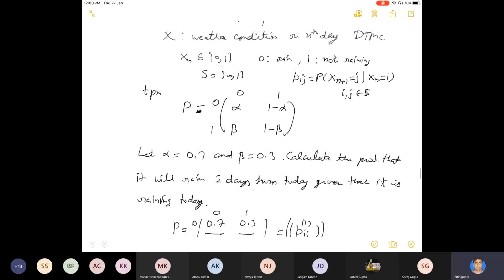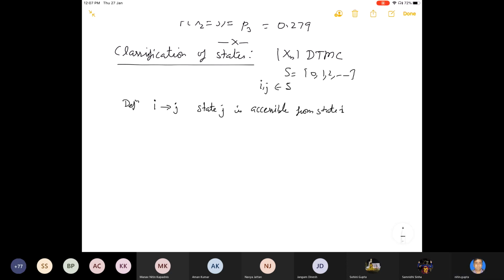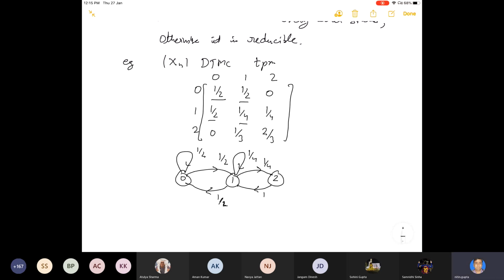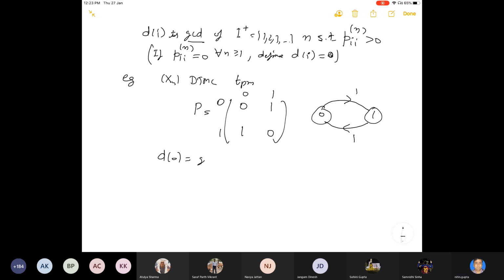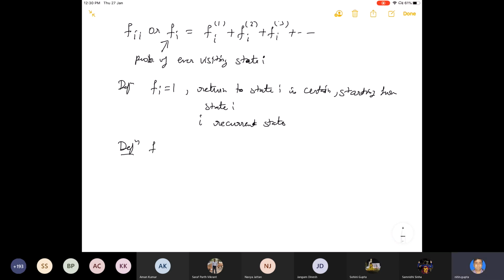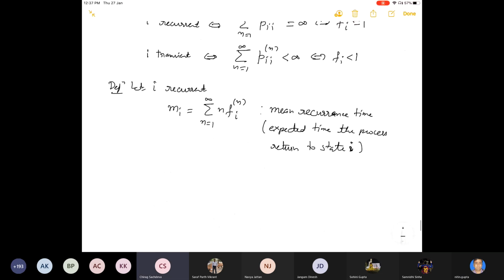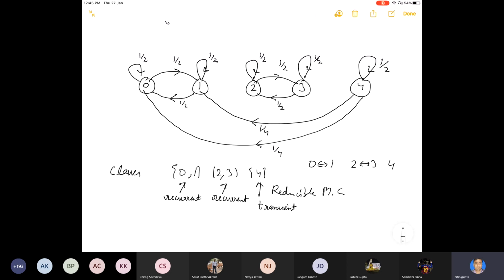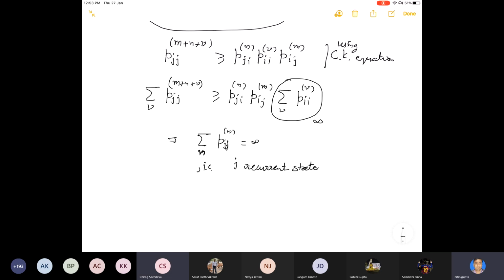W04_10_2022-01-27_Thu